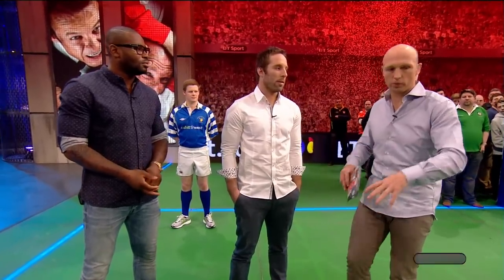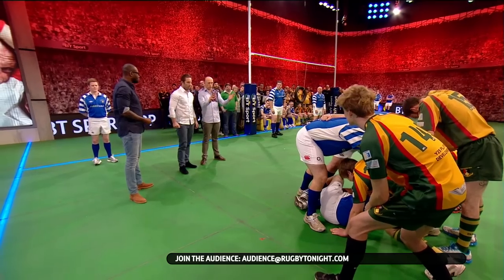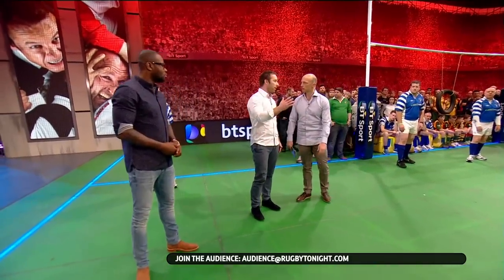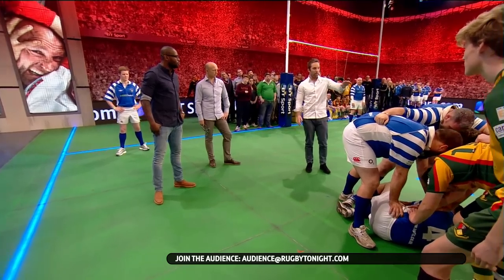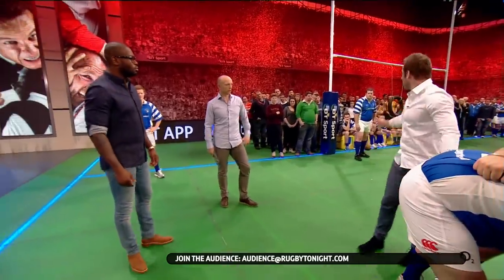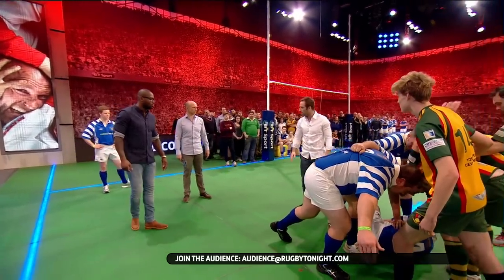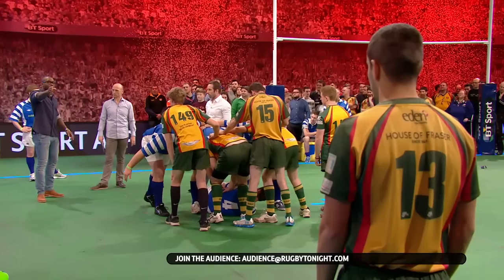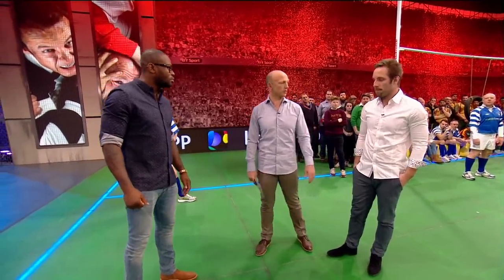Pitch Demo: Tomas O'Leary and Ugo Monye box kicking masterclass | Rugby Tonight